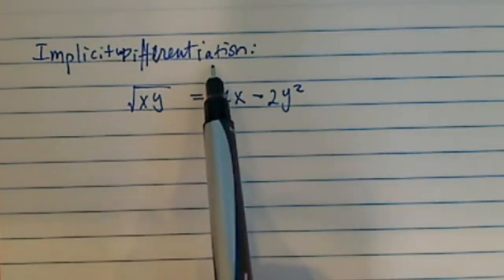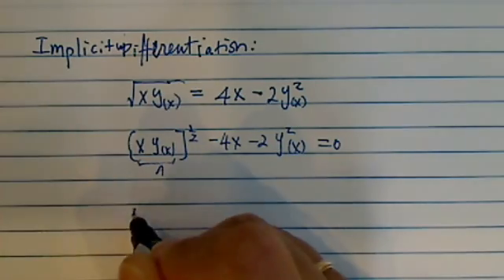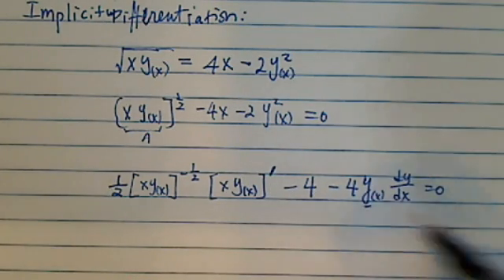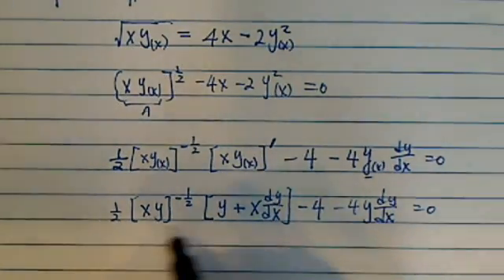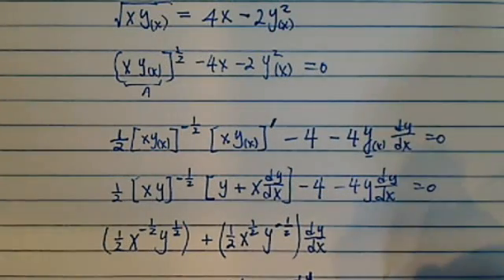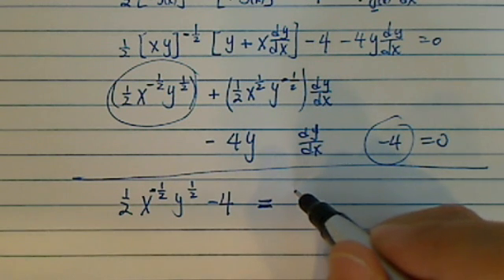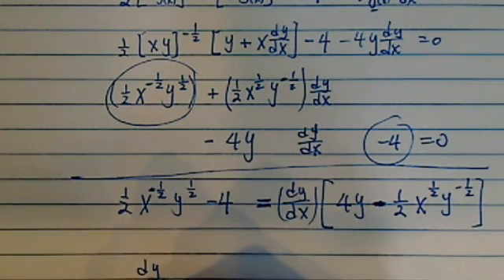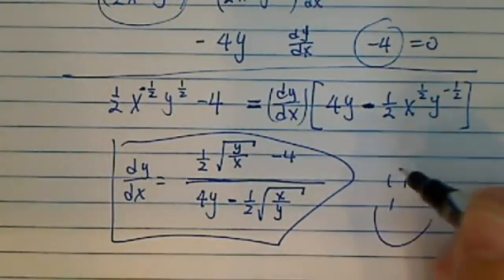*How to Find Derivative dy/dx using IMPLICIT DIFFERENTIATION??!?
IMPLICIT DIFFERENTIATION??!?
How do I find the second order derivative of the equation is sqrt(xy) = 4x+2y^2